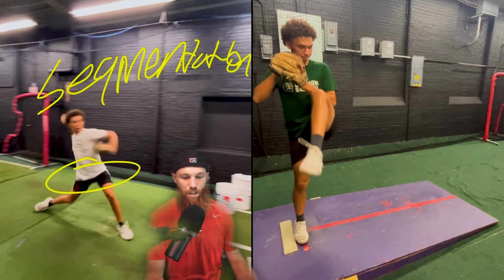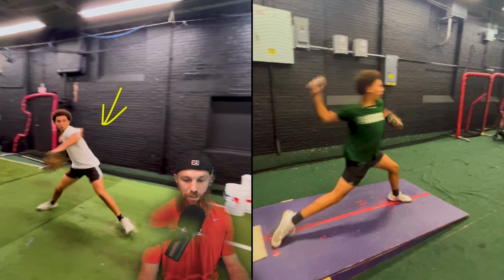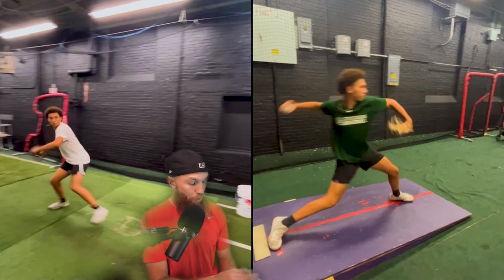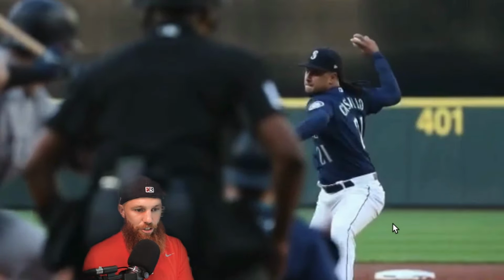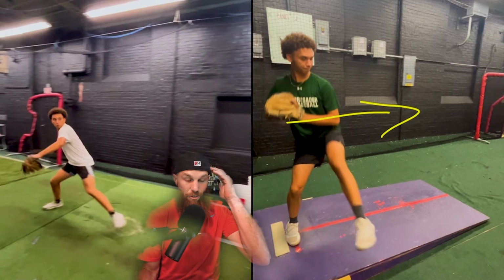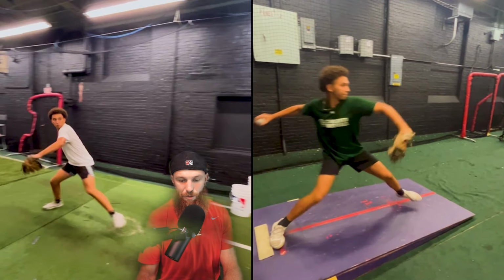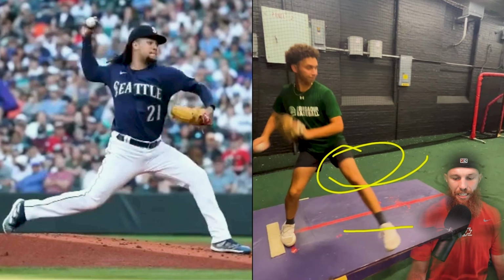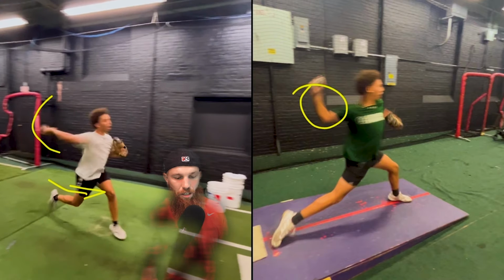Initial Move Tempo Can Influence VELO 🔥 FEAT. Luis Castillo | MECHANICAL ANALYSIS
Mechanical Analysis Screening Preview Featuring Seattle Mariners Star Pitcher Luis Castillo ✅

I’ll let you guys in on a little secret when it comes to analyzing an individuals “Throwing Mechanics” - Always identify ‘HOW’ the athletes body wants to move along with how does the movement deviate between 👇

A) The Pitching Mechanics on the Mound
B) The Throwing Mechanics during the Athletes highest power output throw

Highest Power Output throw is typically a “Pulldown/Run n Gun Variation OR a Run n Gun Style Long Toss Throw.

There’s going to be some differences just based off the generation of energy when there’s added momentum pre-throw like a crow hop vs the mound rep where it’s up to the athlete to generate momentum from a standstill.

Based off the differences between the 2 movement patterns we can pretty much get an idea as to how the body WANTS to move vs how the body IS moving on the mound. The whole idea for me when it comes to analyzing mechanics is to identify the specific series of movements, as well as the specific tempo in those movements, to obtain an understanding for how we will now get the most athletic/powerful throw where it matters most for pitchers.. on the MOUND!

So again, personalizing the mechanics to fit the given individuals style of movement as well as how they go about generating energy the best they know how.. certain cases will be like this one where it’s about increasing initial move tempo while certain cases will be the opposite. That’s why I’m so big on teaching my theories of Accelerators + Drivers because I believe the goal of the throw itself is to generate energy given the unique set of movements each individual has access to. Molding each individual I work with into the most athletic version of a thrower they can be.

Edit + Thumbnail courtesy of @harmlesscontent

Robby Rowland is currently offering Online Mechanical Analysis Services to better serve you with a framework towards reaching your baseball goals. Through a software that allows me to analyze one’s throwing mechanics while being recorded to discuss the full analysis in real time and send to you in a PDF that also consists of more detailed breakdowns of Pitching Mechanics, full overview of Mechanical Screening, key points and highlights of the individuals mechanical deficiencies with specific drill progressions and throw variations to help influence more optimal throwing mechanics.